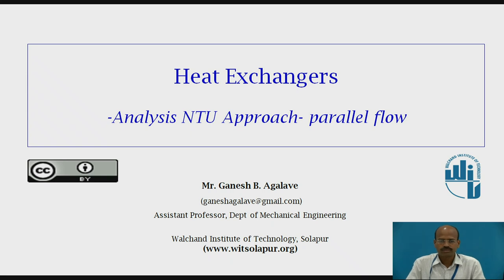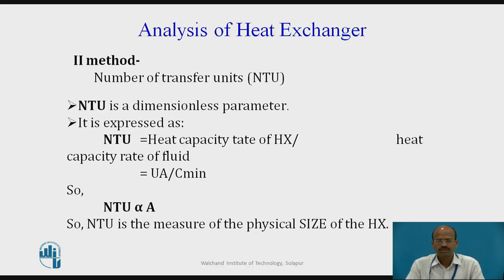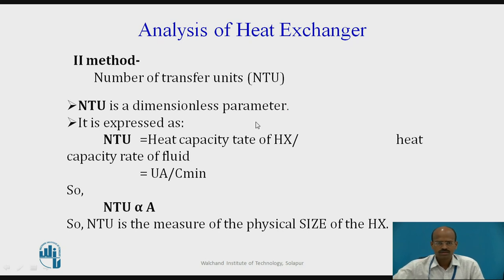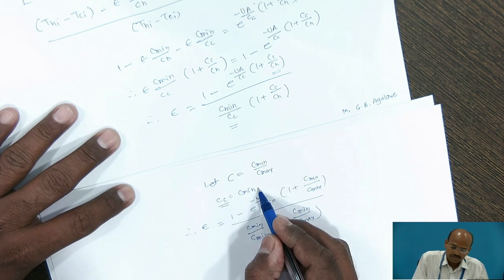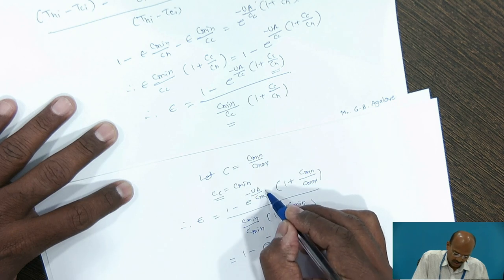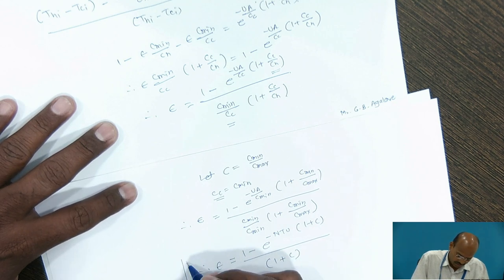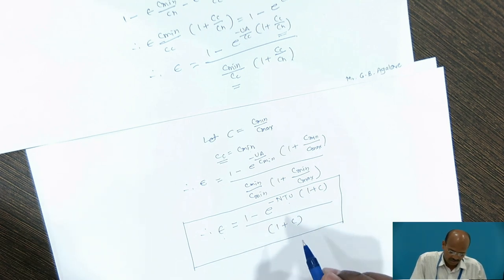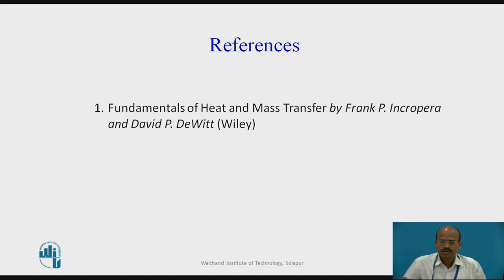Heat Exchanger Design NTU Approach for Parallel Flow